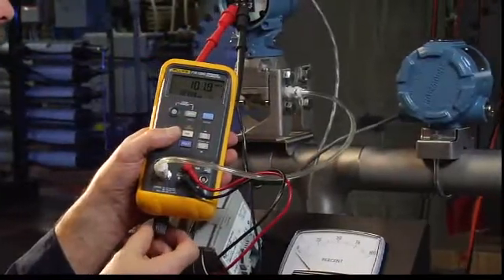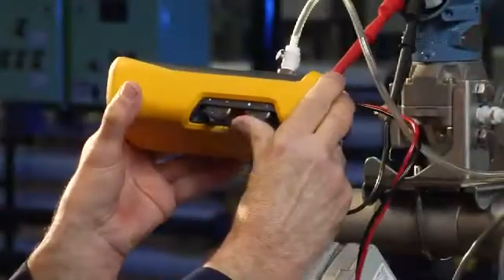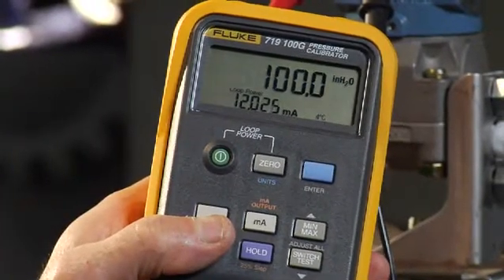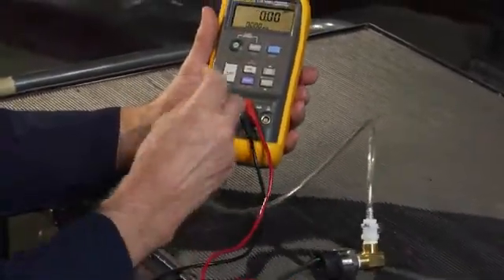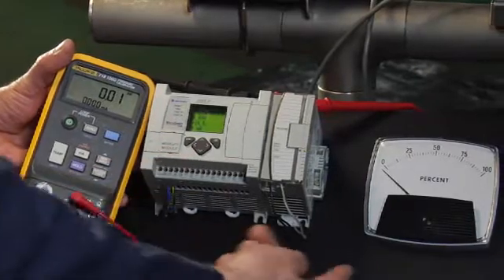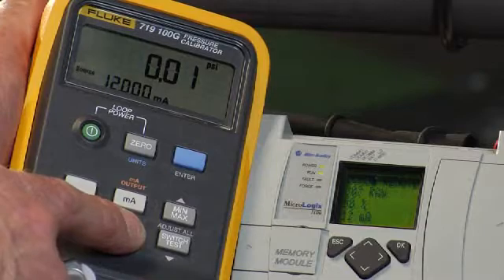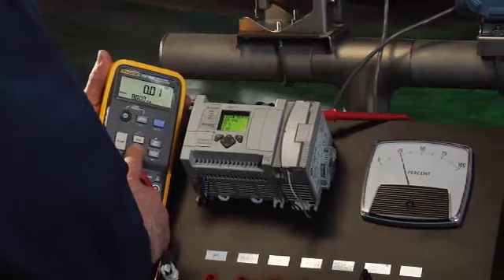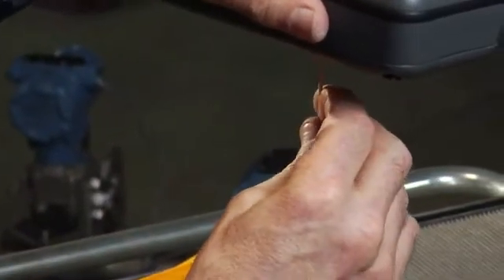Fluke process tools: Keeping your process up and running.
Fluke 719 Portable Electric Pressure Calibrator